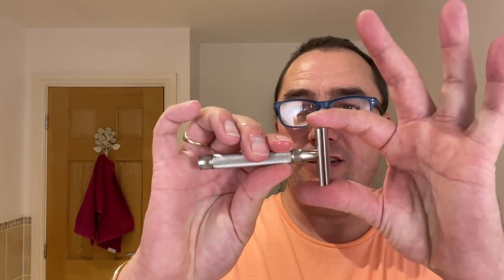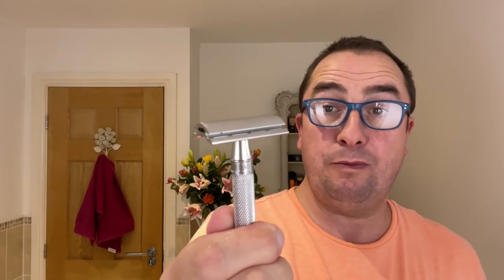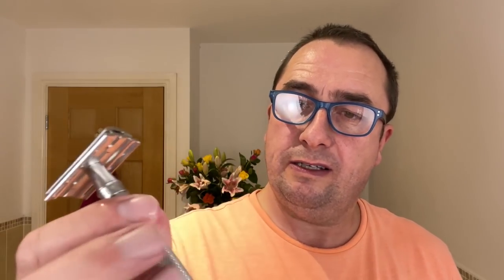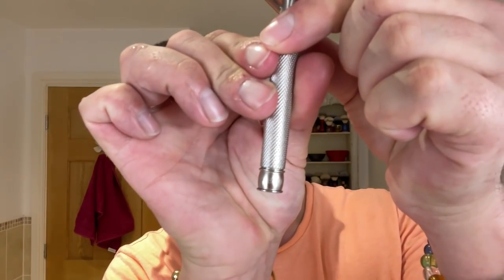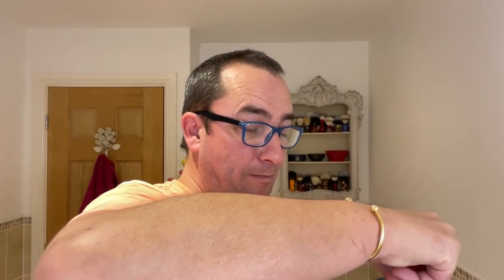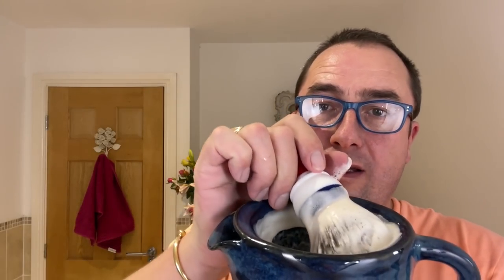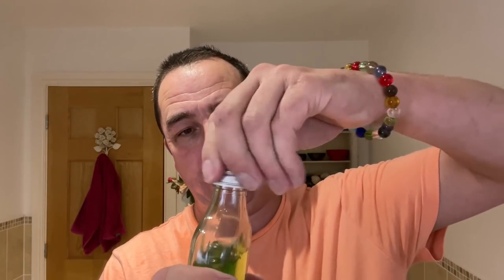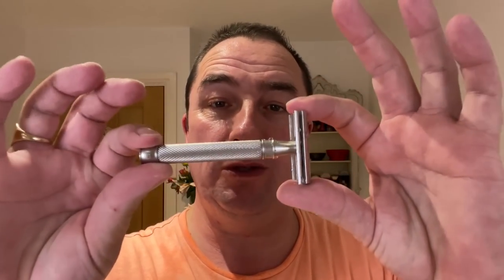𝑬𝒅𝒘𝒊𝒏 𝑱𝒂𝒈𝒈𝒆𝒓 3𝑶𝑵𝑬6 | 𝑨&𝑬 𝑨𝒔𝒊𝒂𝒏 𝑷𝒍𝒖𝒎𝒃 | 𝒀𝒂𝒒𝒊 𝑭𝒓𝒆𝒆𝒅𝒐𝒎 𝑩𝒓𝒖𝒔𝒉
Products Used Today:

Thayer's Peach Witch Hazel
Pinaud Clubman Citrus Musk Cologne
Nivea Men Moisturiser